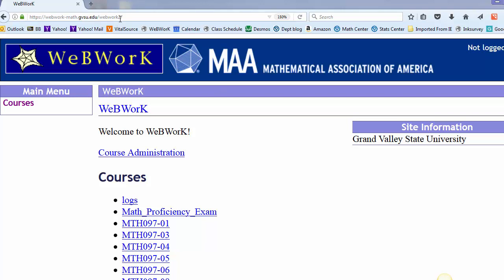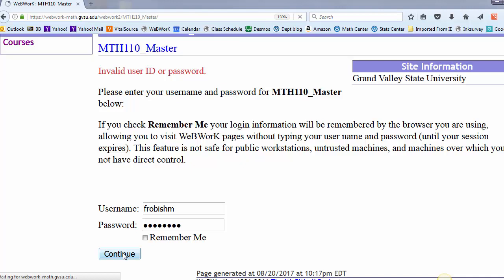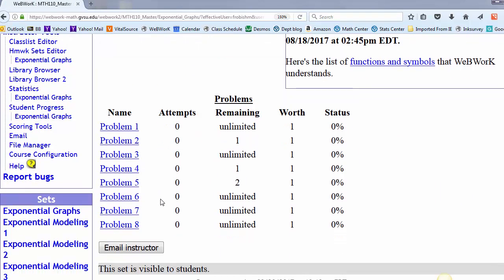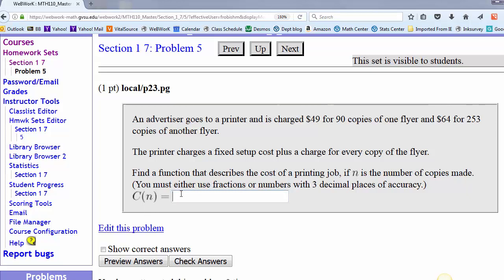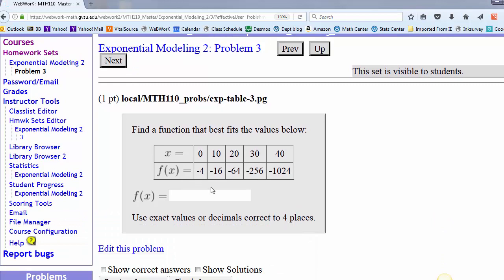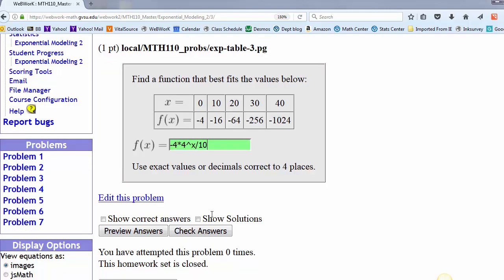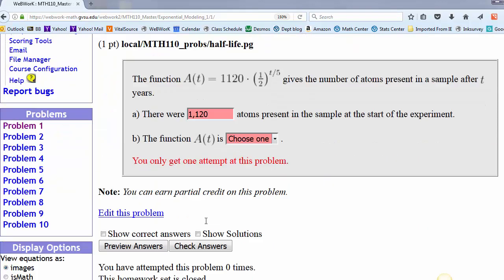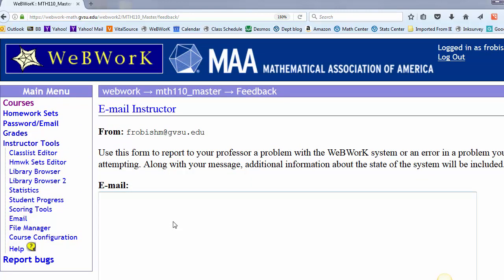Getting started with WeBWork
This screencast shows how to get started using WeBWork and goes over many problems that students encounter.